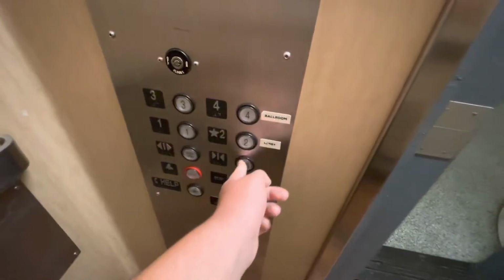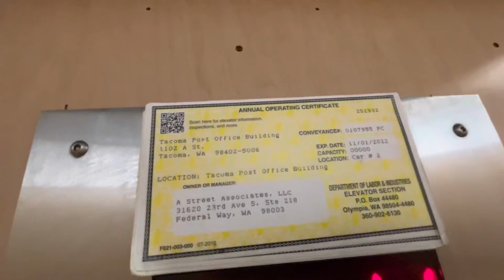Slap on Mod! Rare Montgomery Dependable Traction Elevator (South) at Court House Square Tacoma WA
Unfortunanly both of the elevators here have lost /are in the progress of loosing their original charm. The elevator on the north wing was marked as out of order and it appears its in the progress of getting Modded, to add insult to injury it appears its
a vintage Montgomery Circle Button. The other elevator which was the only working elevator appears it has received a stupid slap on with innovation fixtures. However it seems like the motor  is still original as it sounds vintage too. I hope the North elevator was just broken but I doubt it. Overall despite this elevator getting a stupid slap on it still runs well and sounds amazing.

Please give this video a like, share this video and Subscribe with the bell on if you enjoyed as it helps me out a lot and I would really appreciate it!
Elevator info:
Brand: Montgomery
Year Installed: ? (was not listed on elevator records)
Model: Former Circle Button (Montgomery Dependable series)   now with innovation  fixtures
Type of elevator: Traction
Elevator purpose:  Passenger
Rare Level:  Very rare
Rating:  7
1. WORST IN THE WORLD
2. HORRIBLE
3. Terrible
4. Junk
5. OK
6. Could use improvement
7. Good
8. great
9. Excellent
10. LEGENDARY
Condition level:
Original or not:
Additional notes:
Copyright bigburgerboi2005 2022